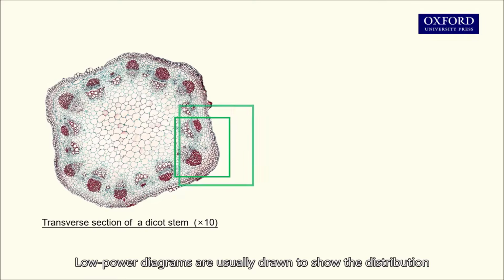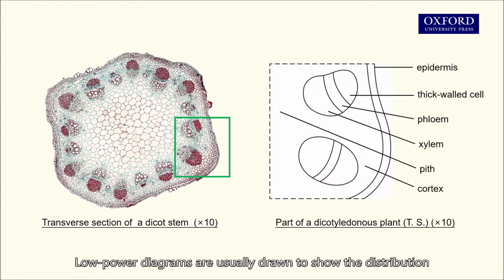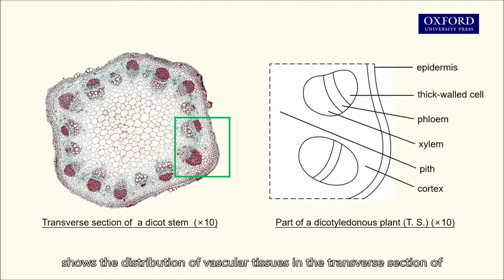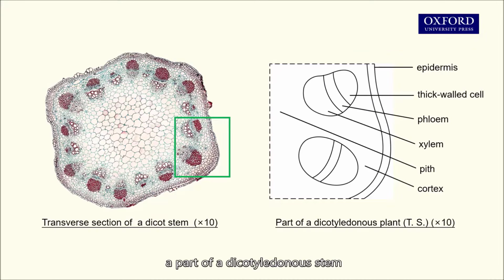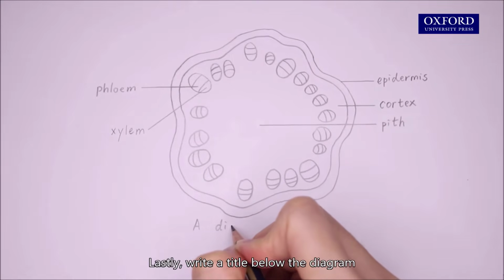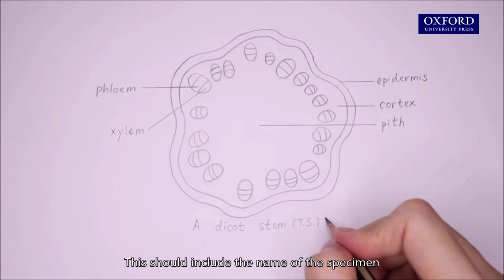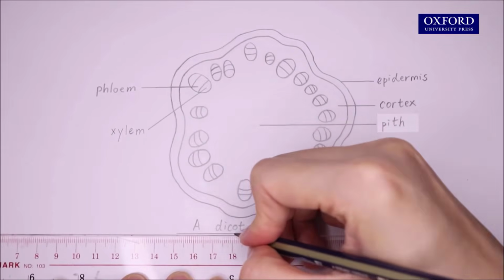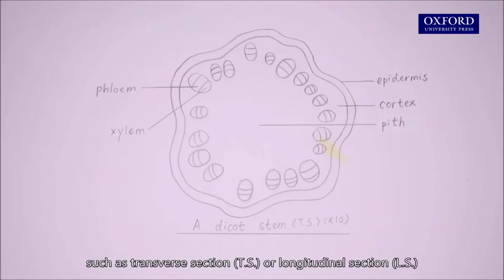Online tutorial 10.1 Drawing low-power biological diagrams